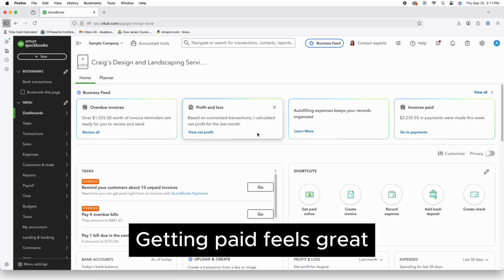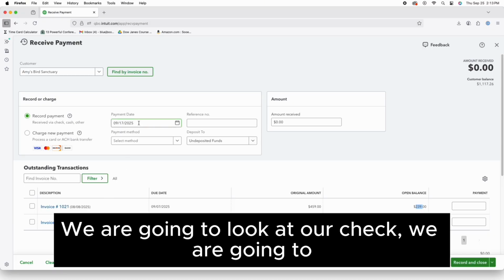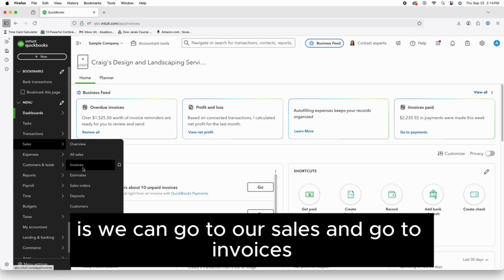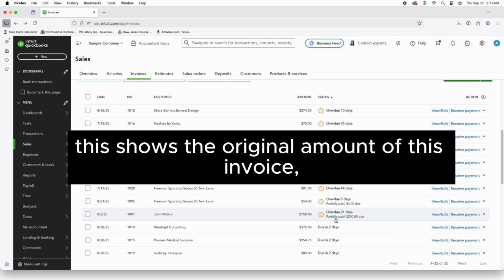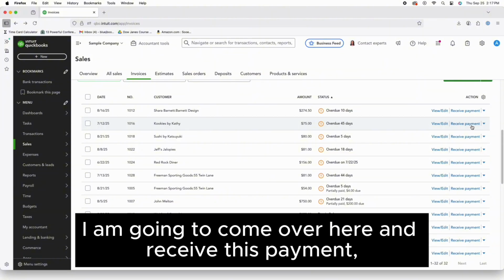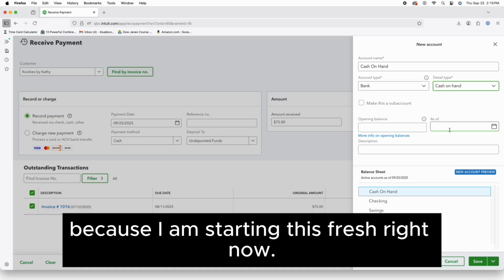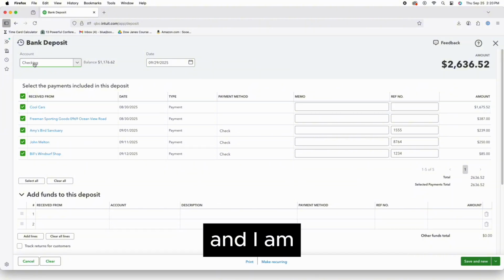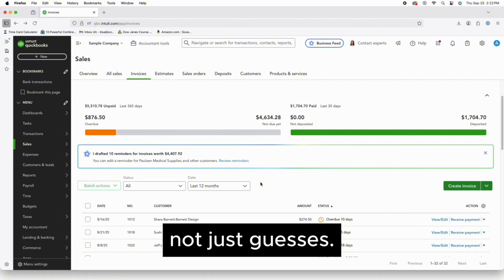Recording Invoice Payments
You just got paid!  Make sure you record these payments correctly.